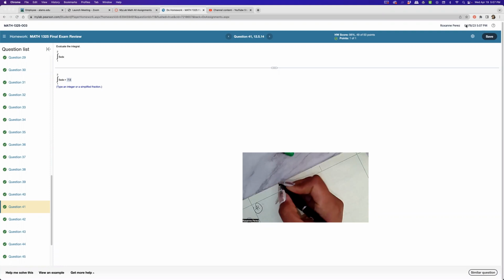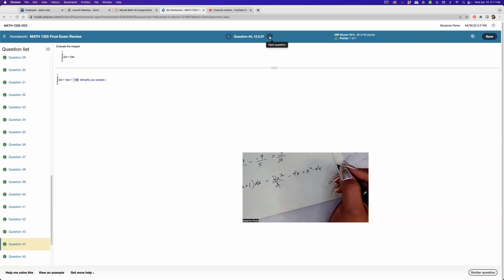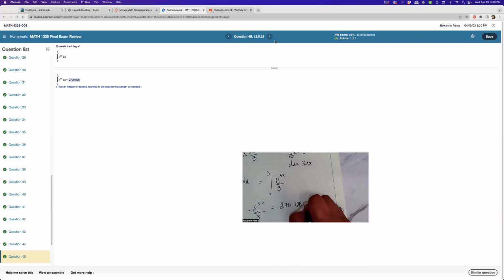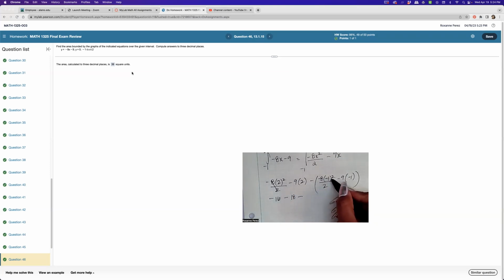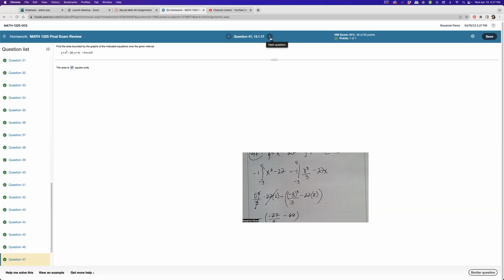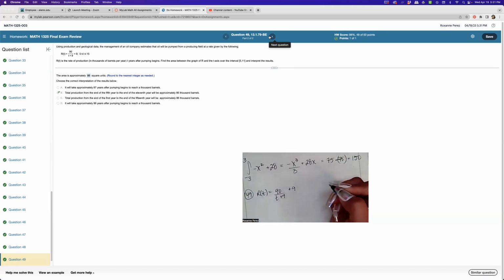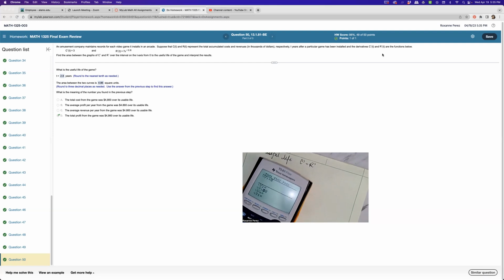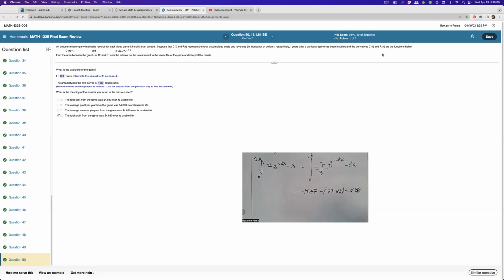Math 1325 - Final Exam Review - 41-50